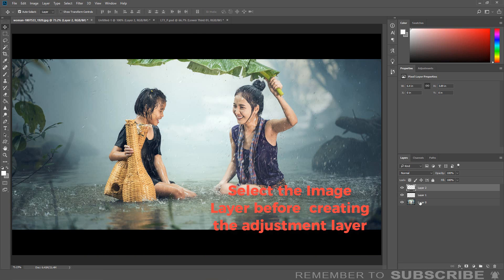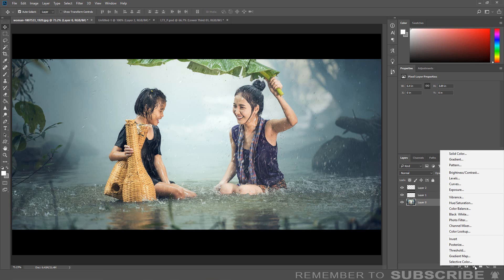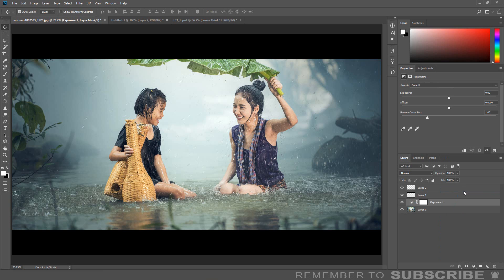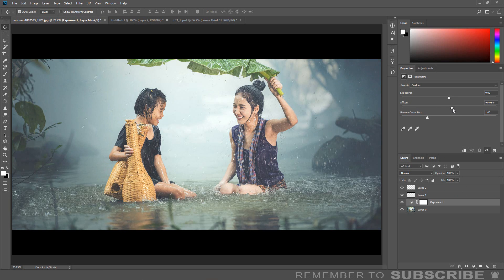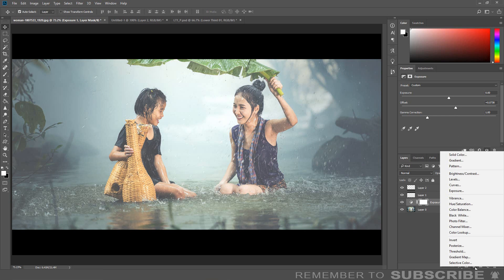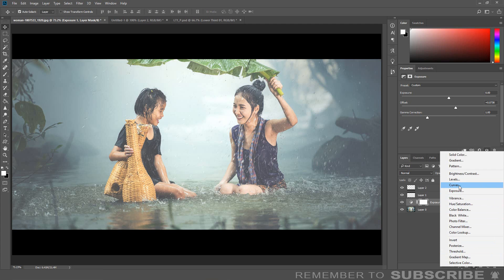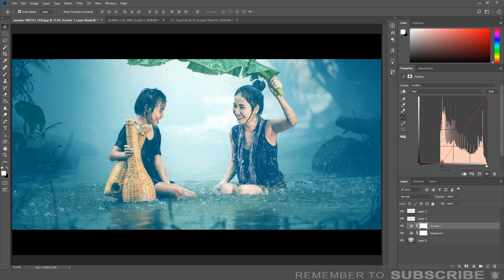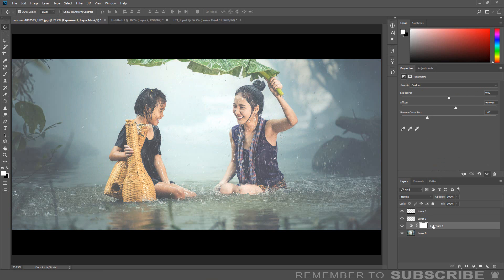How to create a Cinematic Effect in Photoshop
How to create a cinematic effect in Photoshop. In this video, I will show you two ways to add a Cinematic effect to Images in Photoshop. The first way I will show you to add the Cinematic Effect is by using a Curve Adjustment and the second way will be using LUTs.

LUTs Color Grading Pack. 165 LUTs

Photoshop Books: